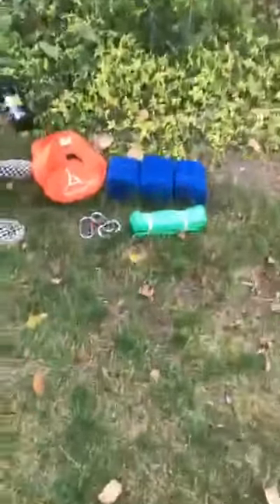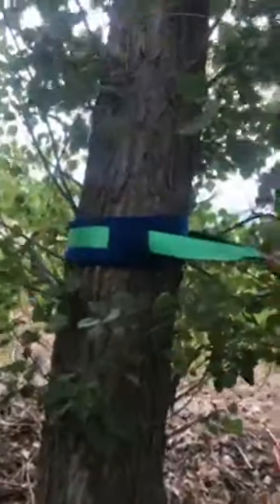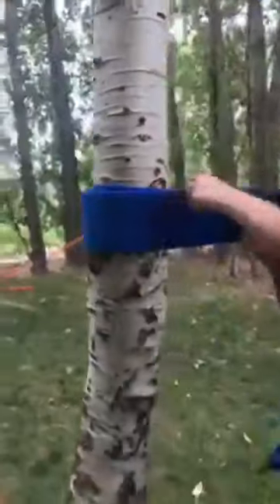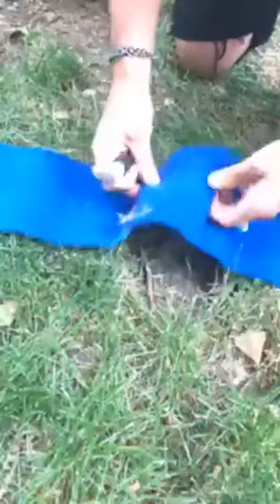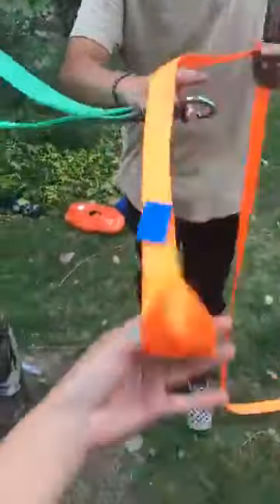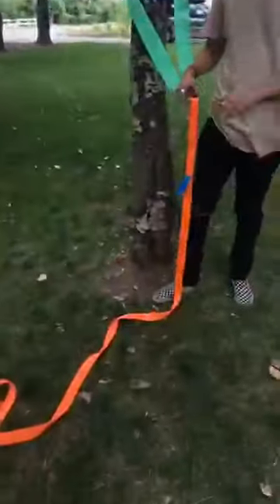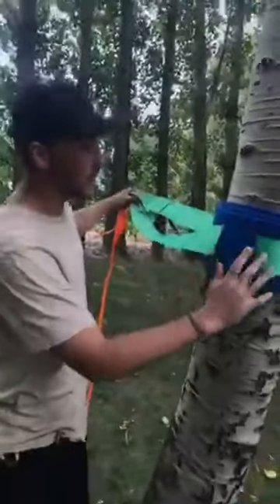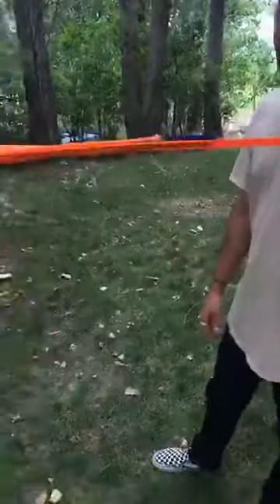Live Hack No Trace Kit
Every two weeks during the summer we go live on facebook to bring you the newest Tentsile hack for your set-up! This weeks video was the 'No Trace Kit'. Here you can rewatch the hack and gather all the necessary information to make it your own.